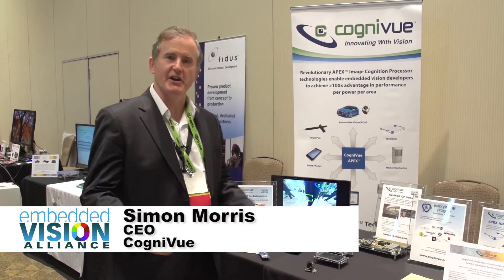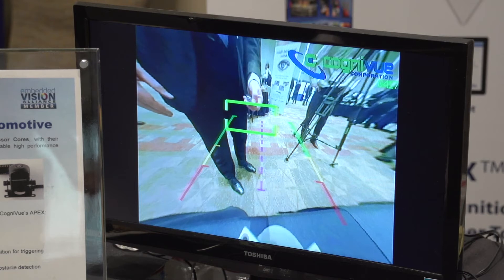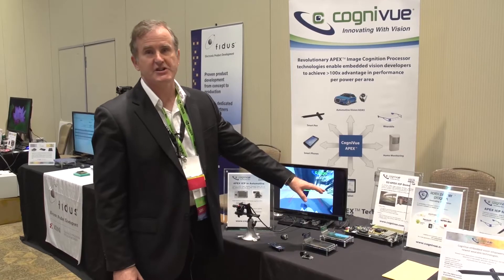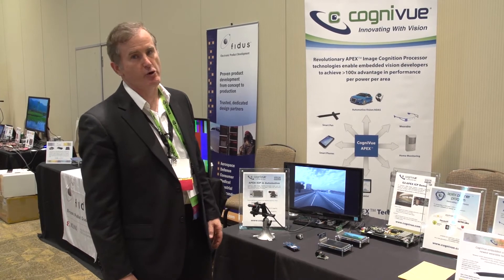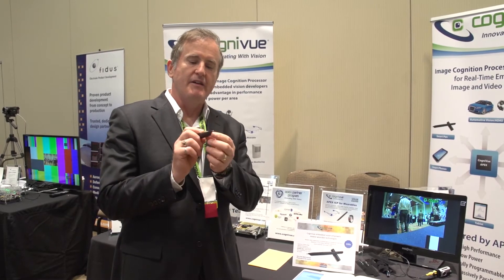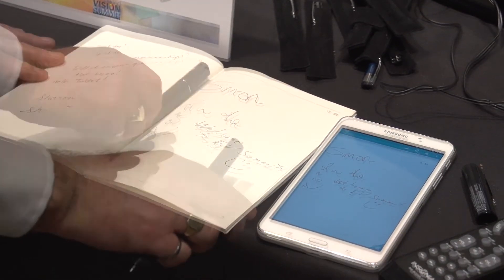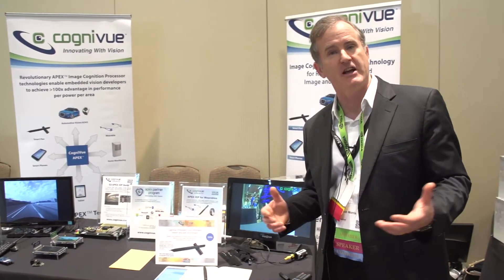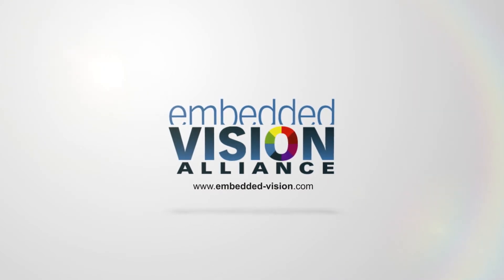CogniVue Demonstrations of Automotive and Consumer Vision Applications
Simon Morris, CEO of CogniVue, demonstrates the company's latest vision technologies and products at the May 2014 Embedded Vision Summit.